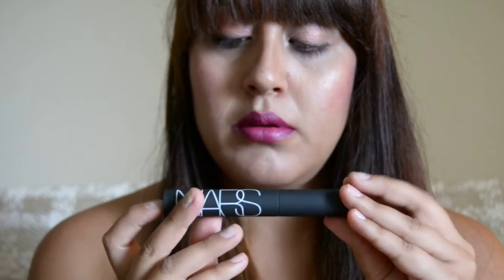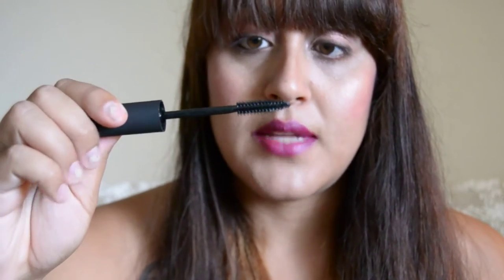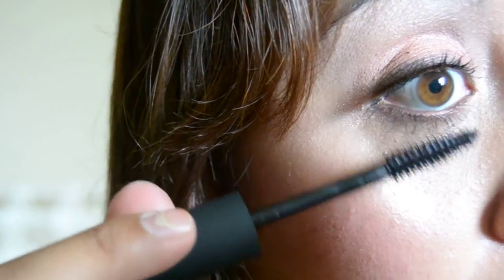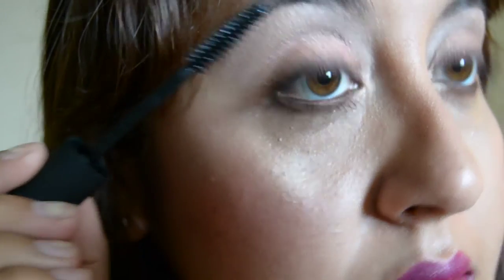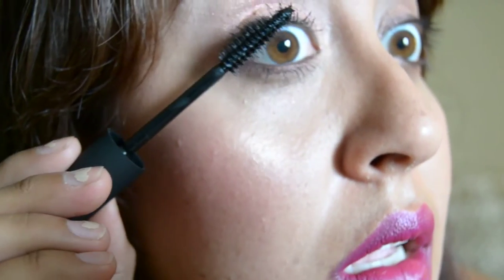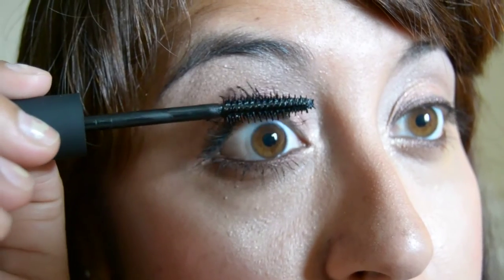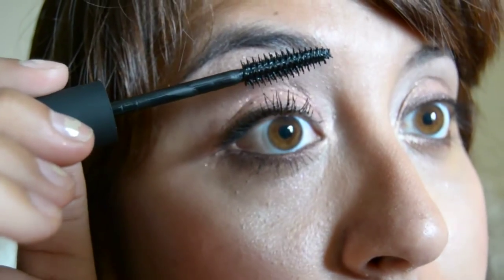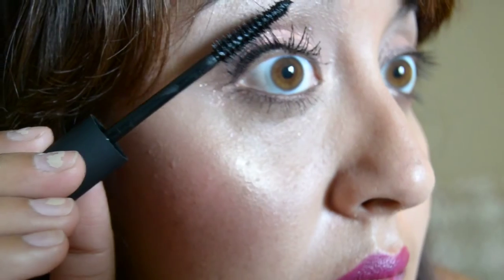Demo: NARS Audacious Mascara!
Hey guys! The NARS Mascara lived up to all expectations. I didn't have problems with it transferring and it was easy to remove. Hope you enjoy the demo!

I N S T A G R A M: themoonandtheuniverse

cirquedeface@gmail[DOT]com